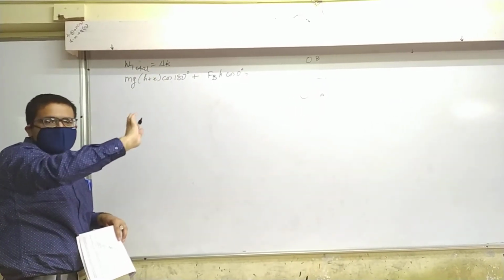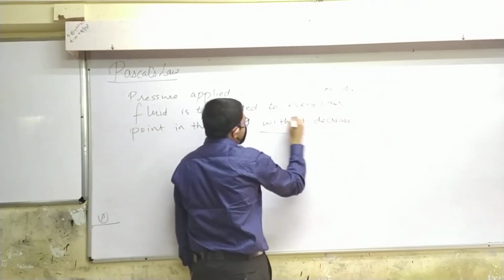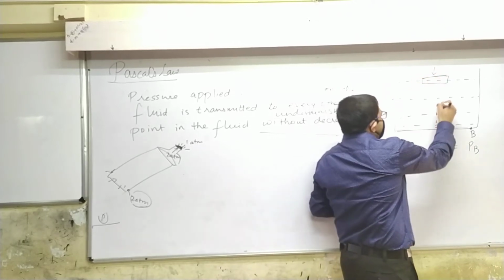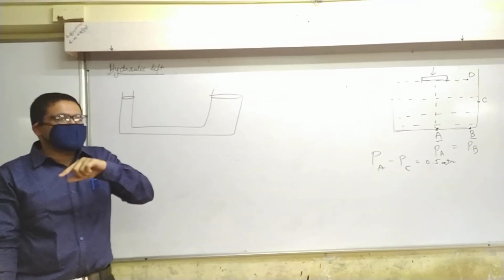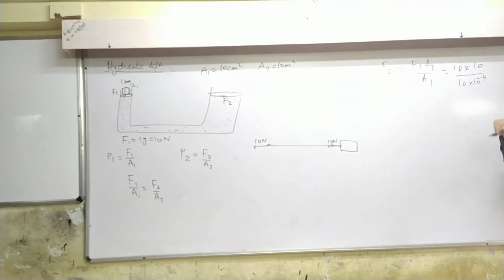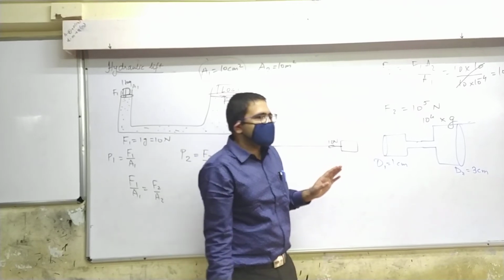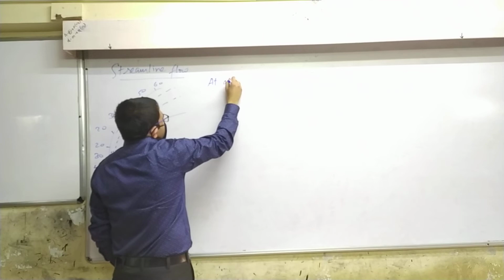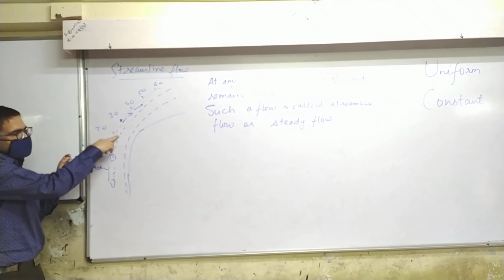STD 11 Eng Med Physics Ch 10 P12